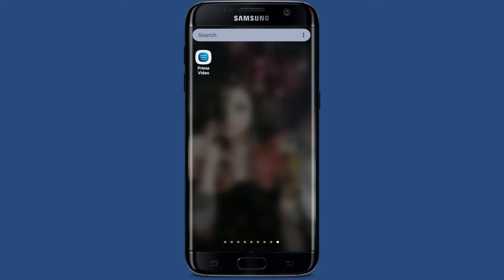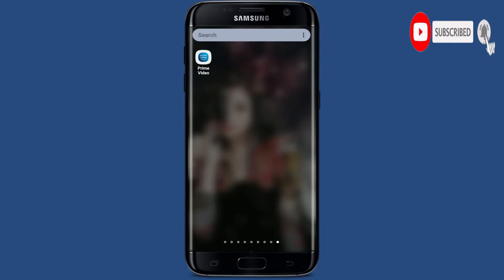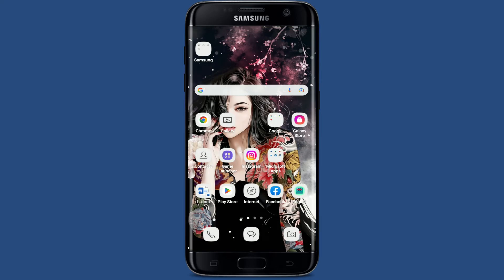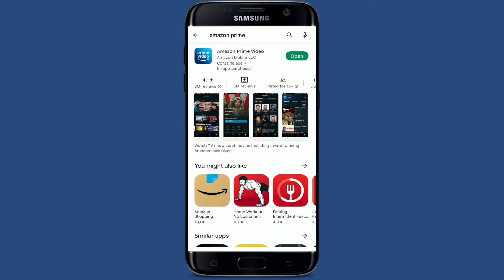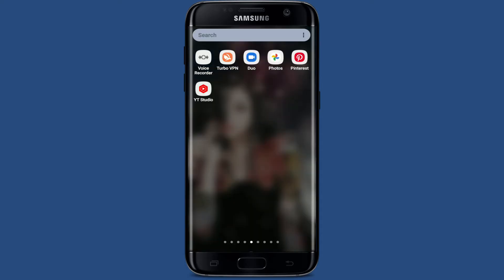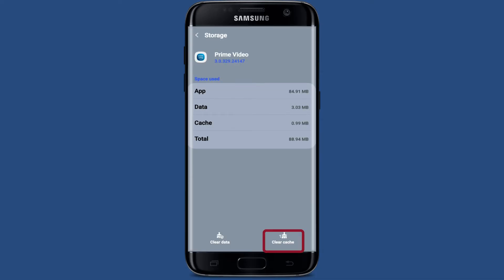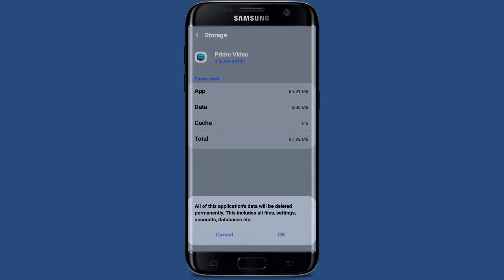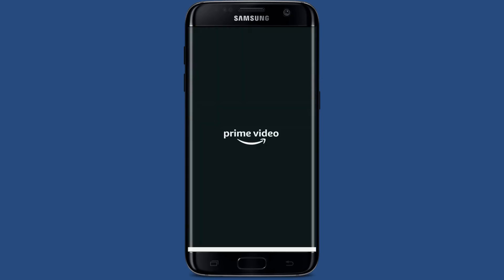How to Fix Amazon Prime Video Buffering Problem (2022)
Having issues while buffering amazon prime videos? Here in this video we will show you 100% working solution to Fix Amazon Prime Video Buffering Issues Instantly in few minutes and tips.

CHAPTERS
0:00 - Intro
0:25 - Steps to Fix Amazon Prime Video Buffering Problem
2:22 - Outro